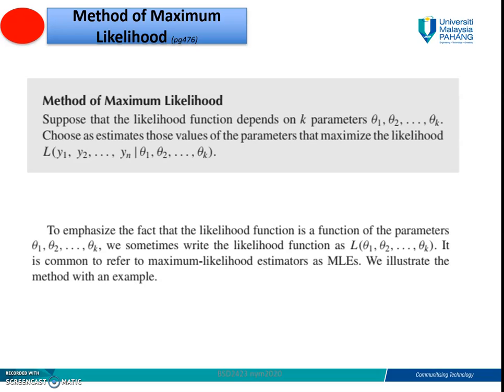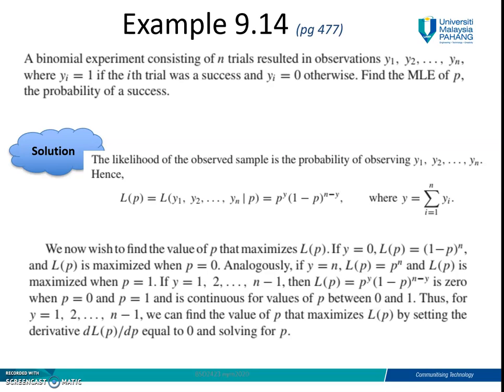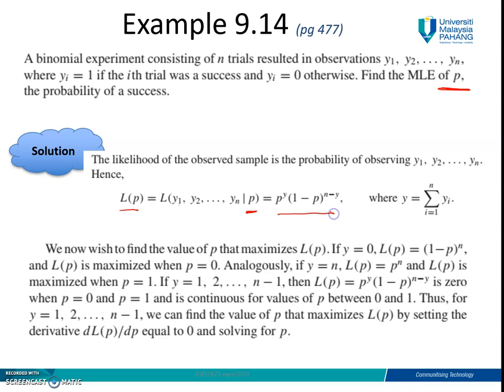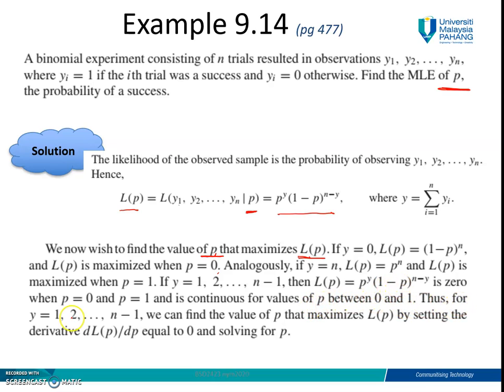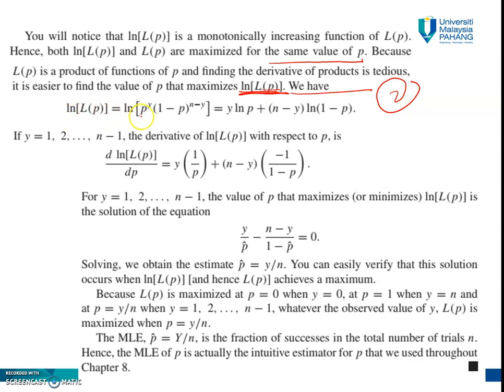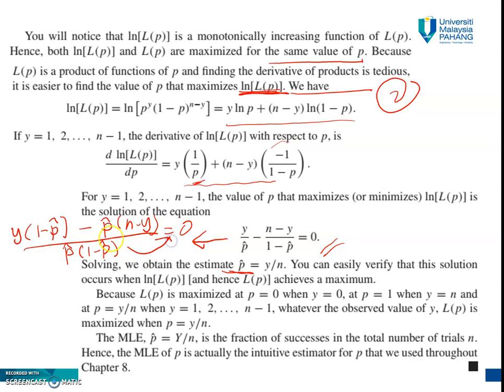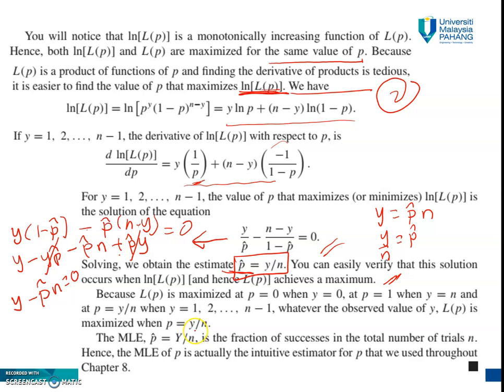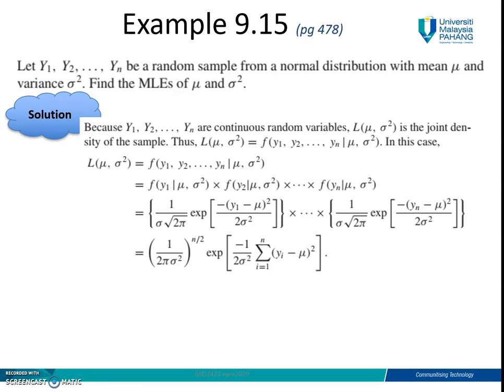5.4 Point Estimation - 5 4 1 Method of Maximum Likelihood Part 1